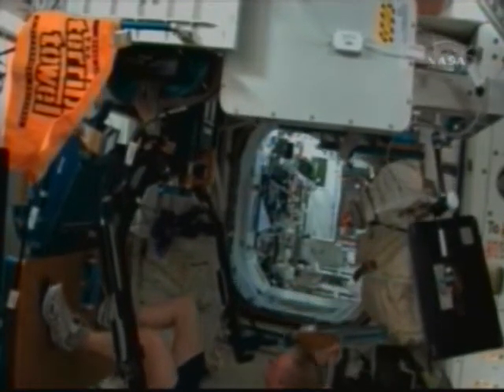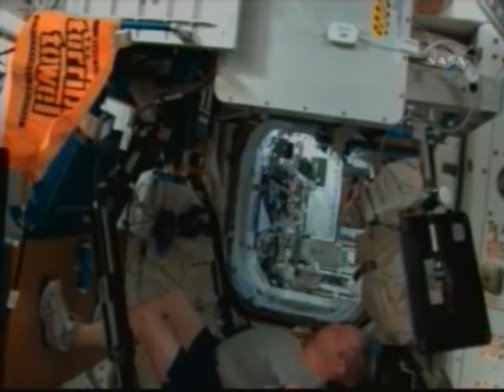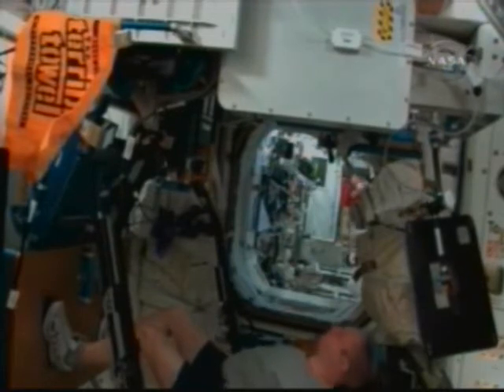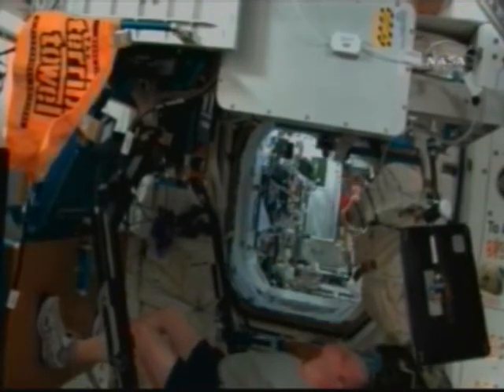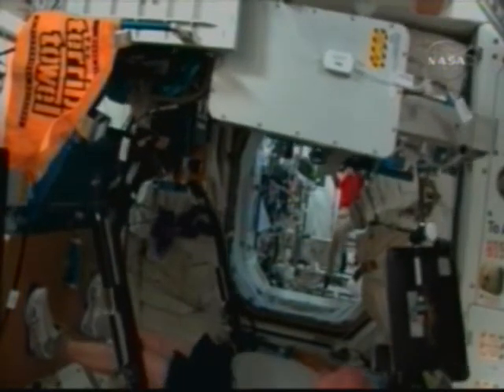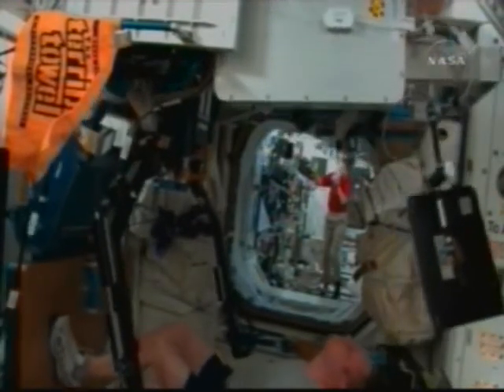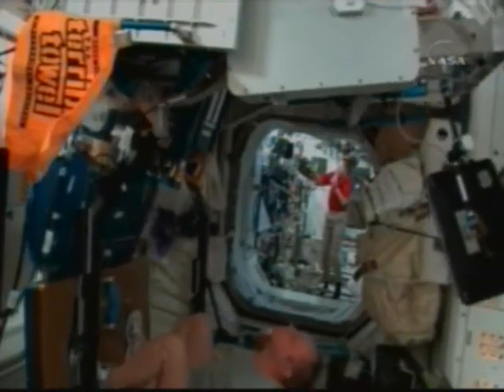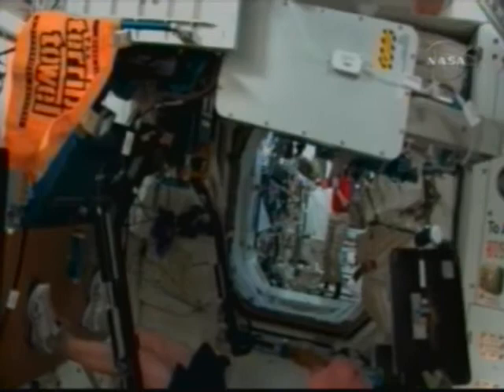ARED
Mike Fincke of the Expedition 18 crew works out on the ARED device.